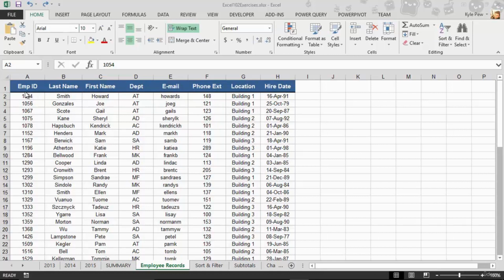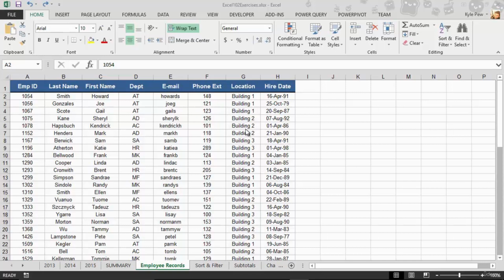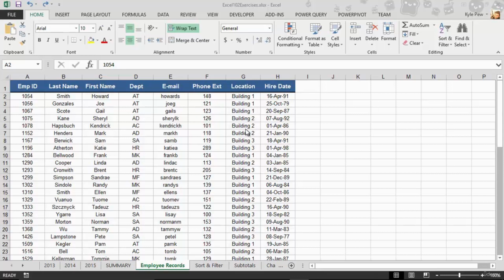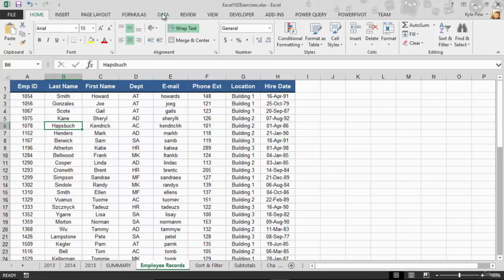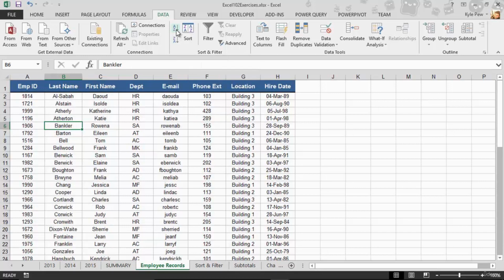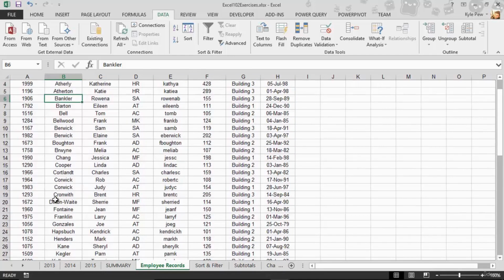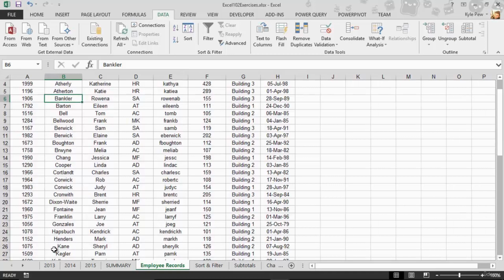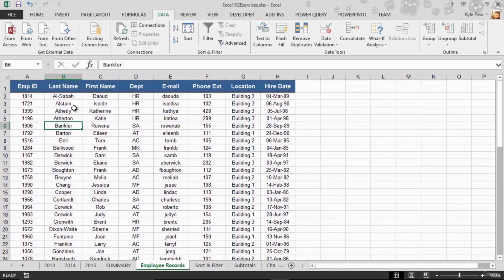Sorting a List Using Single Level Sort - Working with an Excel List